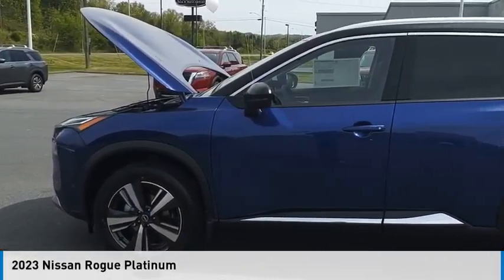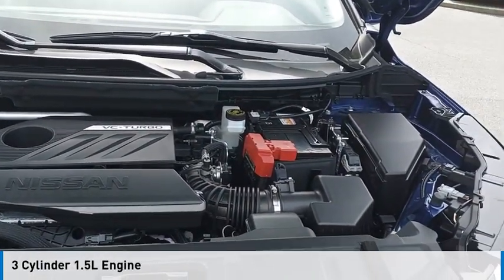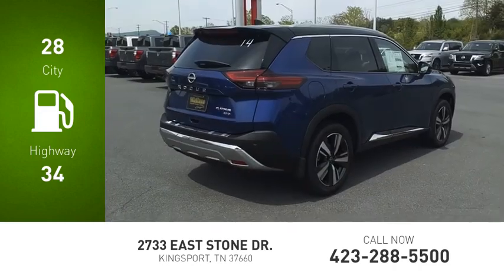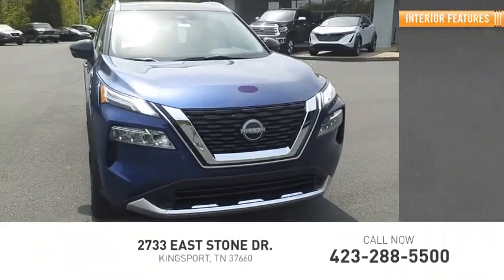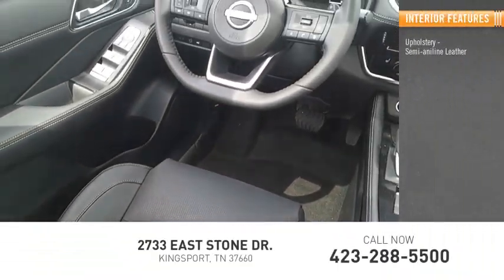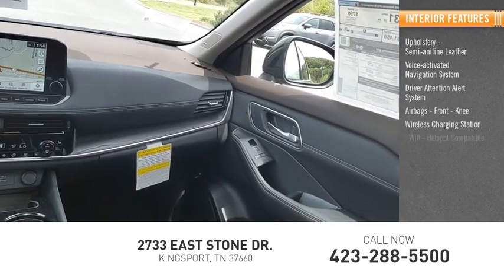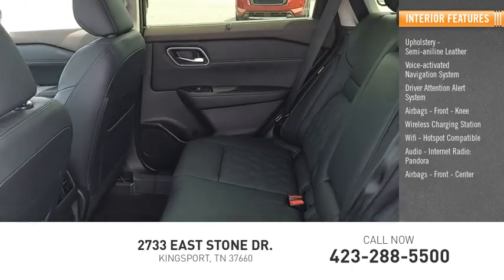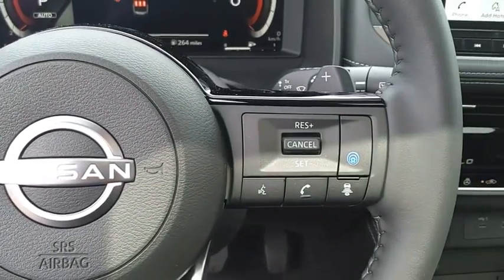2023 Nissan Rogue Kingsport TN NN7683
2023 Nissan Rogue Platinum

2733 East Stone Dr.

Caspian Blue Metallic/Super Black 2023 Nissan Rogue Platinum AWD CVT with Xtronic 1.5L I3 Turbocharged DOHC 12V LEV3-ULEV50 201hp AWD.Recent Arrival! 28/34 City/Highway MPG